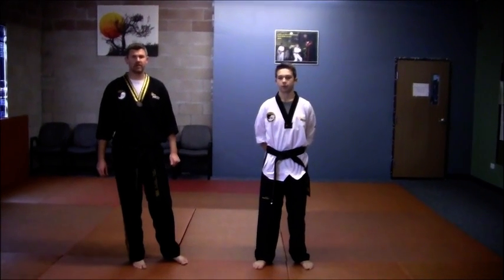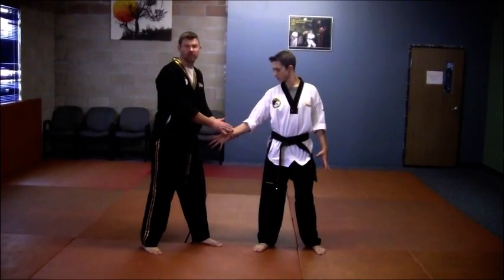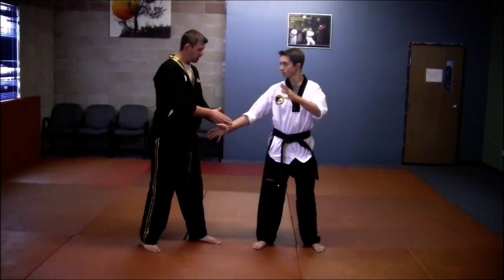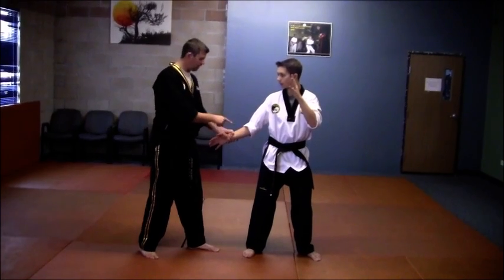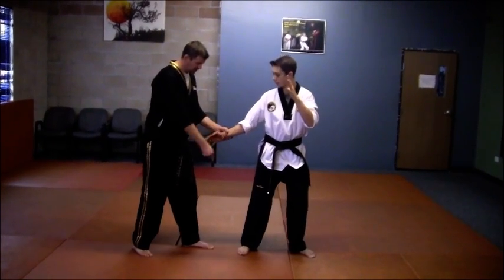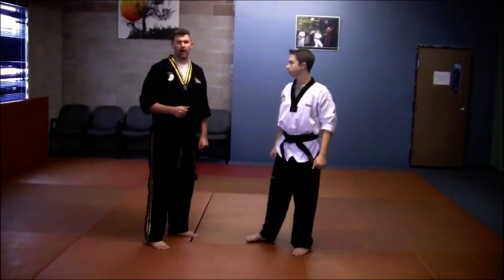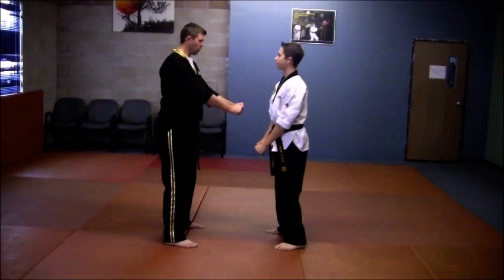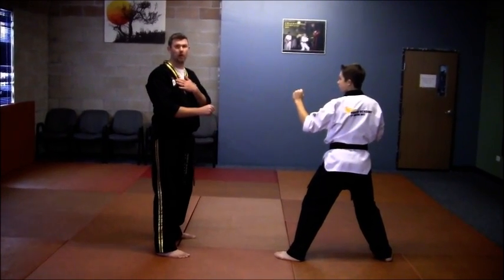Yellow Belt: Self Defense - Wide Punch Defense. [White Stripe]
Curriculum Tutorial: Yellow Belt Self Defense (White Stripe). Orange belts should be familiar with this self defense. Video shows wide punch self defense.